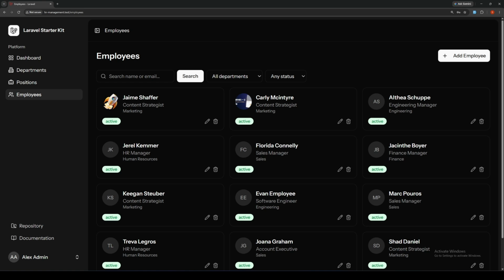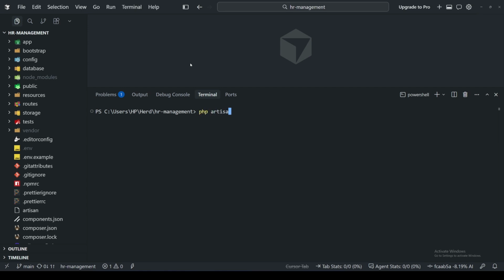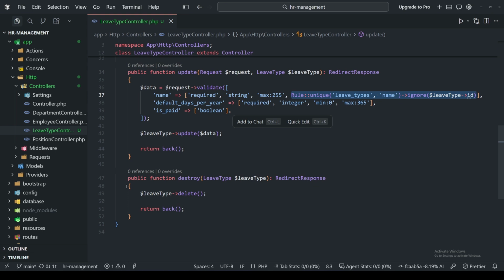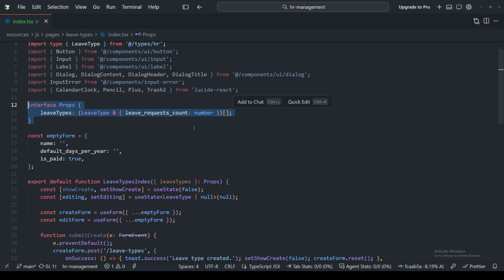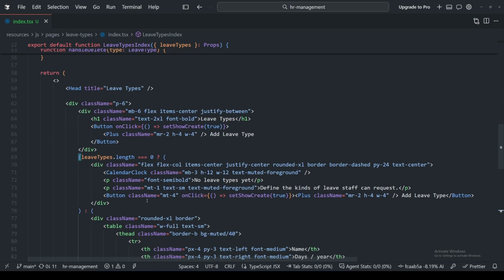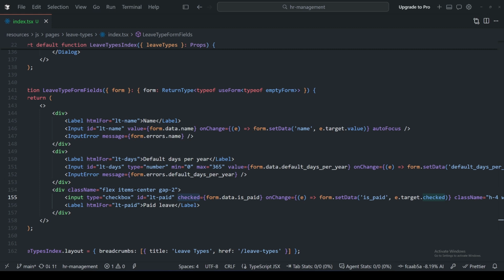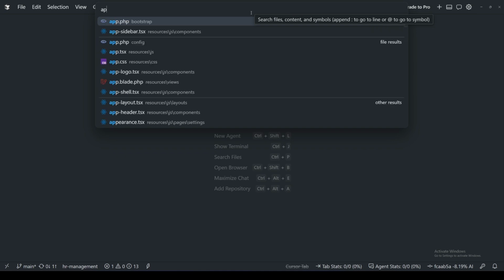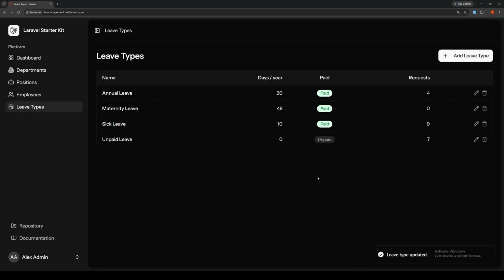Build an HR App with Laravel 13 + React | Ep 7: Leave Types & Balances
A shorter, focused setup episode with a big payoff waiting next time. We build the screens for leave types (Annual, Sick, Unpaid) with a boolean cast so "paid or unpaid" is always a real true/false — never a stray string — and revisit the balance model's three-column unique constraint and its computed remaining-days accessor, which is never stored, only ever derived. This is the quiet modelling work that makes next episode's approval workflow feel like magic.

In this episode:
✅ Casting a boolean correctly — why it keeps front-end checkboxes honest
✅ A controller without pagination — when a short, stable list doesn't need one
✅ A checkbox bound to useForm — checked vs value, the difference that trips people up
✅ Revisiting the three-column unique constraint: one balance per employee, per type, per year
✅ remaining_days: a computed accessor that can never fall out of sync, because it's never stored
✅ How today's quiet modelling sets up next episode's approve-and-watch-the-balance-drop moment

🧰 Stack: Laravel 13 · React 19 · Inertia.js 3 · TypeScript · Tailwind CSS 4 · Pest 4 · SQLite

👉 Next: Episode 8 — The approval workflow.